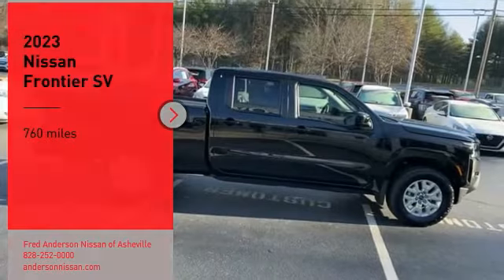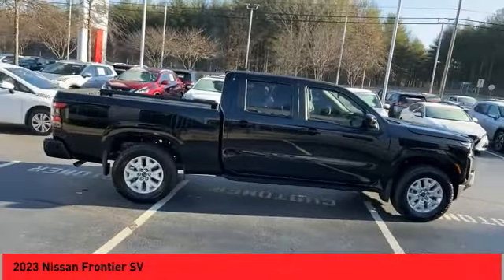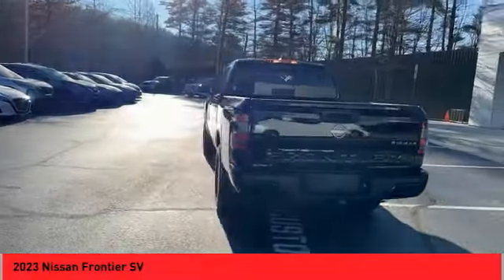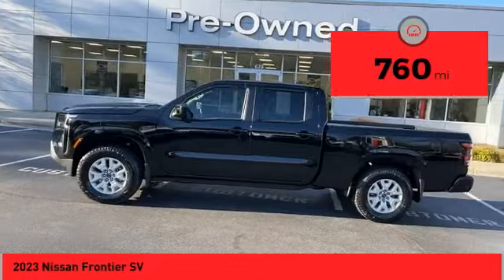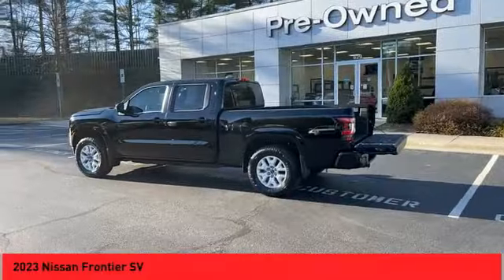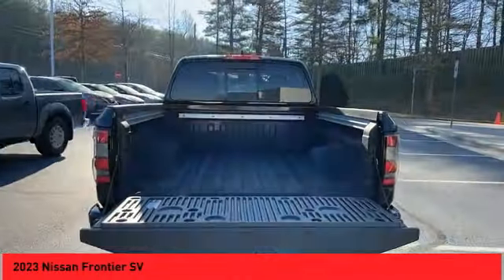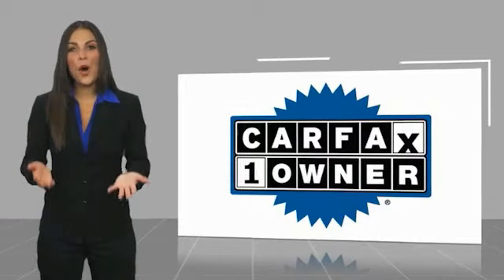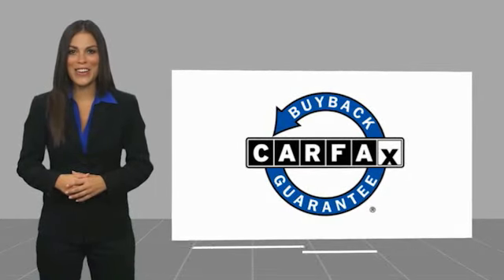2023 Nissan Frontier Asheville NC PN616682A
2023 Nissan Frontier SV

Recent Arrival! CARFAX One-Owner. Clean CARFAX. 2023 Nissan Frontier SV Super Black **Available at Fred Anderson Nissan of Asheville. Call us today at **, *Still Under Factory Warranty**, * FREE OIL CHANGES!, LOCALLY OWNED AND SERVICED!, Aux Audio Input, Alloy Wheels, Bluetooth, Keyless Entry, Back Up Camera.4WD 9-Speed Automatic 3.8L V6Qualifying Non-Certified Used Nissans bought here and serviced at a FAMILY STORE receive our FULL ANDERSON FAMILY PLAN at NO COST to YOU! Our full family plan includes: 3-Day Vehicle Exchange*Lifetime Oil Changes*Lifetime Service Loaners (with $300+ Service)*Lifetime Car Washes(with Service)*MUCH MORE! (Value exceeds $1,000 in first years of ownership) Call us at , go or visit us at Fred Anderson Nissan of Asheville - 629 Brevard Rd Asheville, NC 28806 to learn more! Our # 1 goal is to help you find the vehicle you love at a price you can afford wrapped in a deal you don't want to walk away from. All prices exclude tax, tag, license, title, and registration for your state; NC inspection (up to $30 on used vehicles), and admin ($649) fees. All vehicle internet pricing is subject to change and requires standard financing through NMAC. From time to time in the transfer of data on the internet there are errors, the dealer is not responsible for errors in advertised price. See dealer for complete details.Welcome to Fred Anderson Nissan of Asheville - We're so happy you're here! Whether you stopped by because you are looking for a reliable, honest Nissan dealership in NC, or you're just browsing for your next dream car, we are ready and willing to do whatever we can to help make your experience a truly exceptional one. We typically stock over 300 new and 100 used vehicles DAILY and work with over several different banks to help ensure you get your best deal! (Production and transportation limitations beyond our control may cause inventory levels to vary). We are proud to serve our neighbor